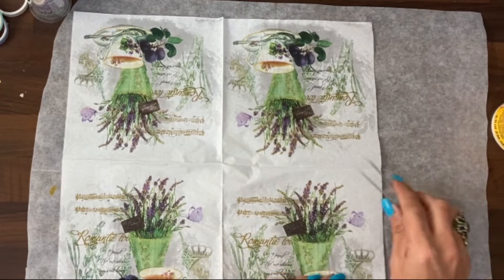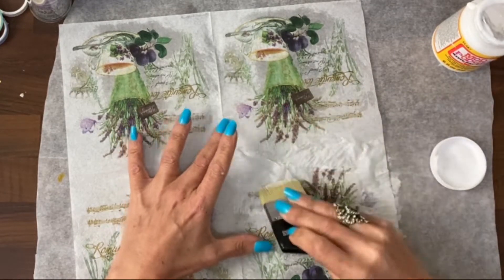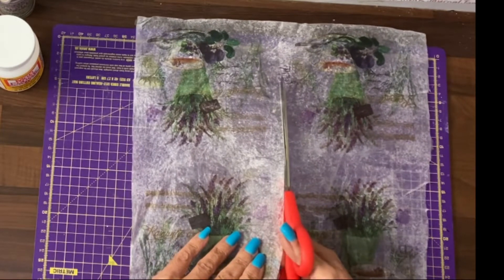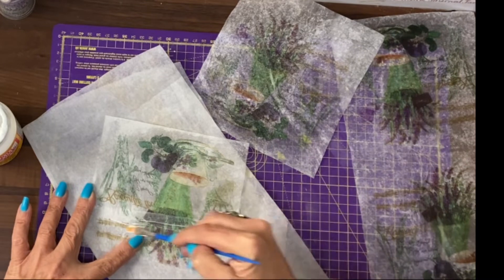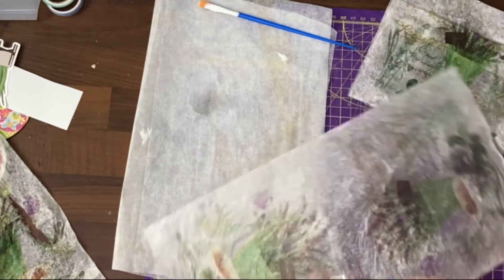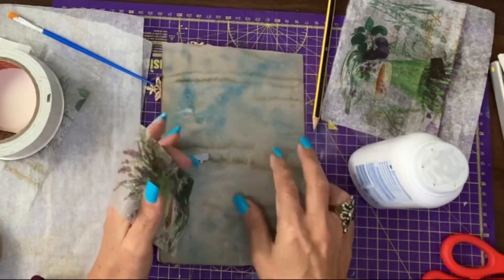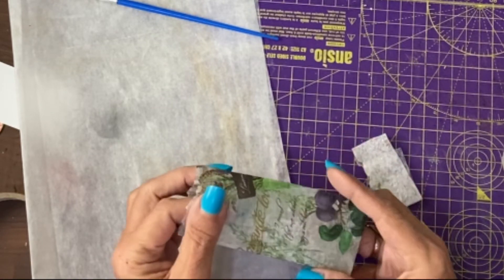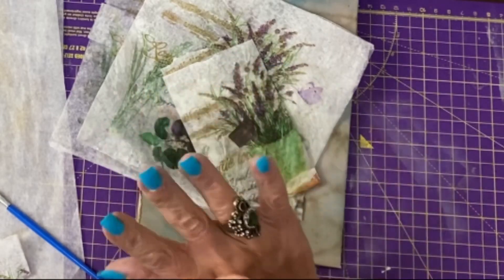How to Make Faux Glassine Bags & Envelopes from Napkins. Beginners Junk Journal Tutorial.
Using two napkins and some collage glue, I made 3 glassine bags, a large envelope & a book page. Really simple & looks great.

If you enjoyed this video, give it a thumbs up 👍 so others see it.

6. HAPPY PLANNER - budget design of themed weekly day-to-day diary ~ events, to-do lists etc ~ using papers, stickers, washi tape, stencils etc

7. ROXY’S WEEKLY CHALLENGE - trying out another you tubers weekly challenge ideas when I have time 😂

9. HAULS - videos from a shopaholic as I open orders that I don’t even remember myself 😆

Links below for the You Tube Channels I am currently following (Nov 2021) for ideas & inspiration